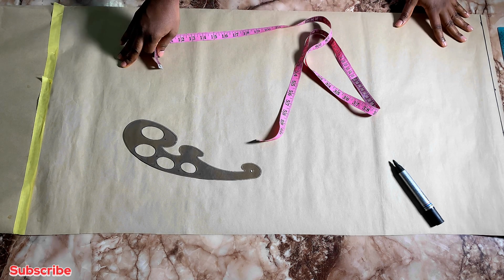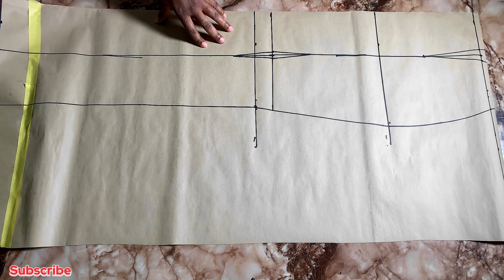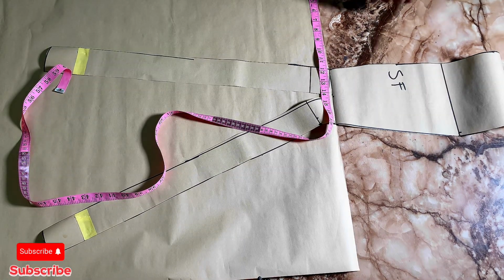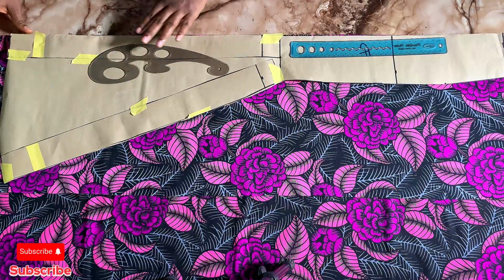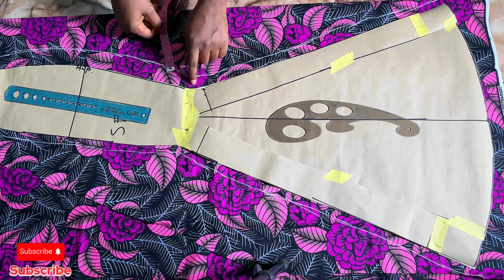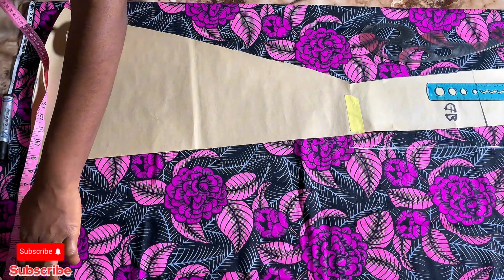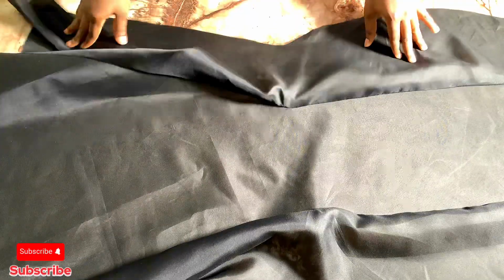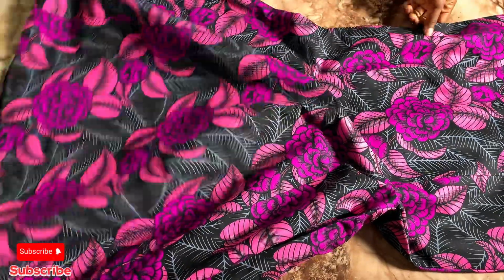How to Cut and Sew Six/Eight Pieces skirt, Using one Pattern (Beginners friendly and detailed)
Hello everyone, you’re all welcome back to another tutorial.